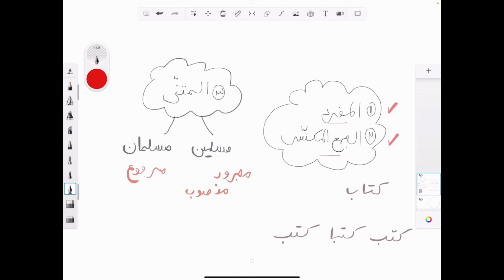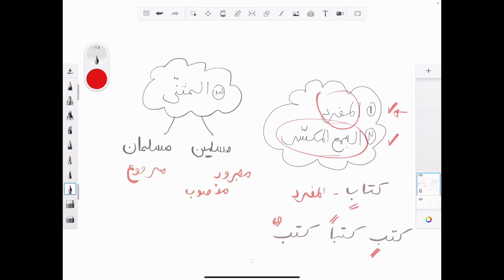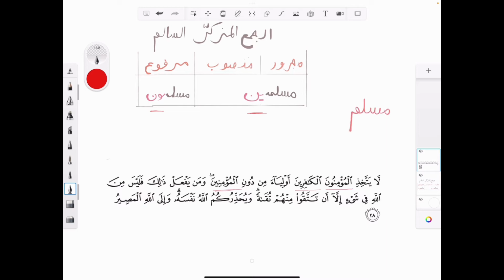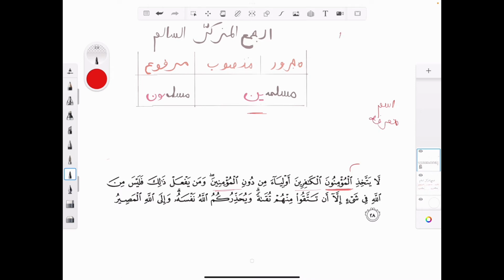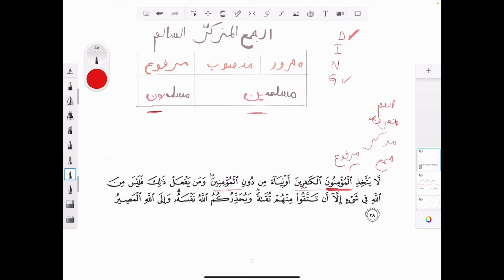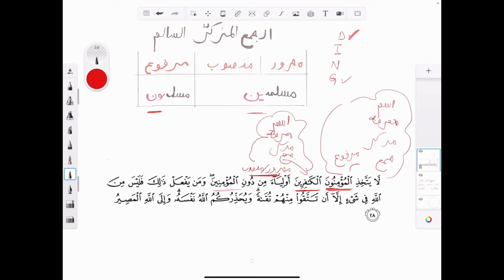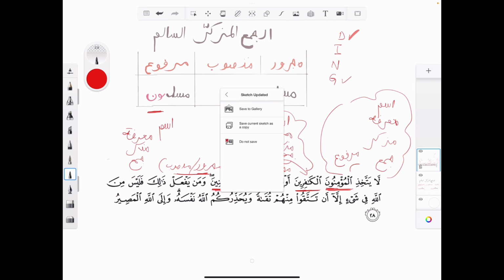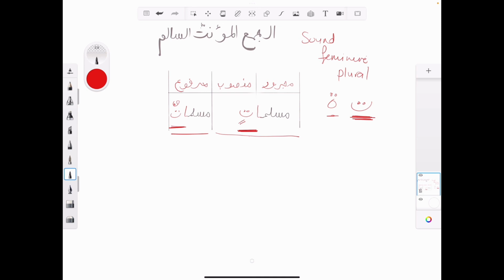2.10 Introduction to Nouns - Sound Masculine and Feminine Plurals